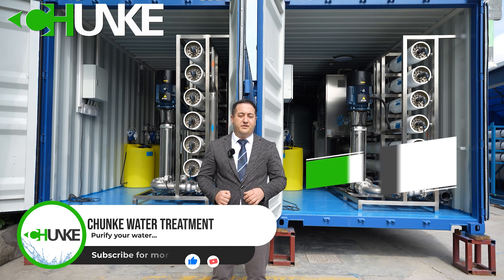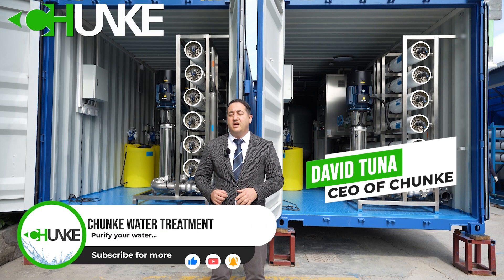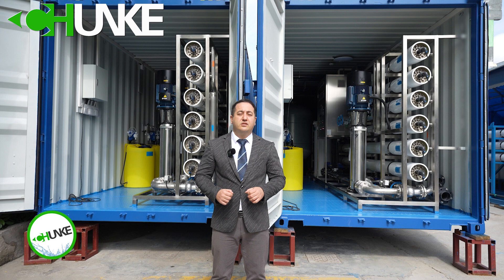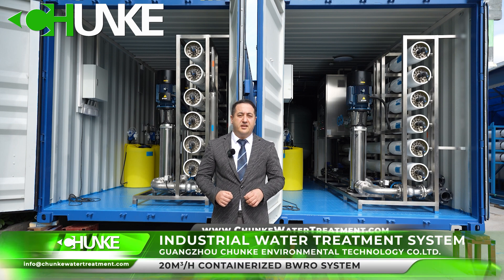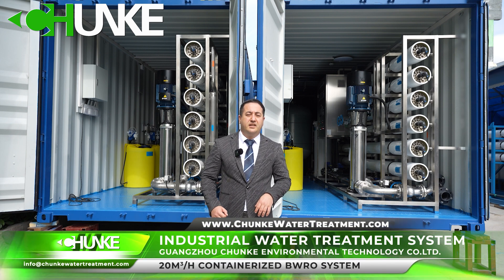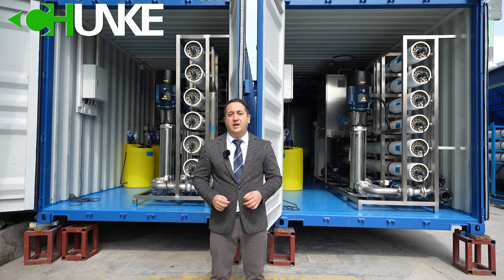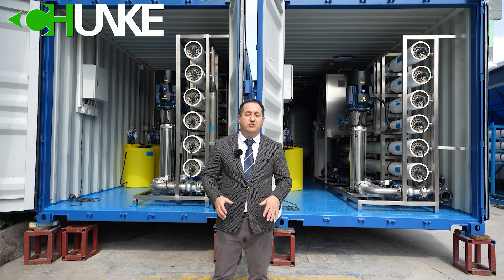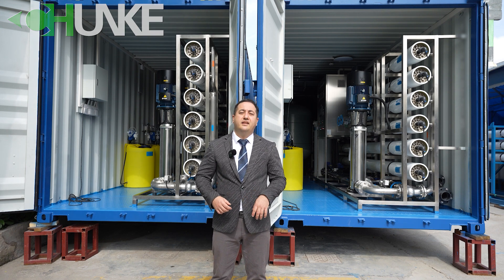Containerized Brackish Water Reverse Osmosis System | Iraq | 90 GPM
🌊 Explore the Future of Water Treatment with Chunke Water Treatment! 🌐

🏭 Chunke Water Treatment proudly presents our latest achievement – a cutting-edge Containerized Brackish Water Reverse Osmosis System designed for the demanding needs of the gas and energy industry. This state-of-the-art system boasts a remarkable capacity of 20,000 liters per hour, providing a reliable and sustainable solution for our esteemed customer in Iraq.

🌐 Project Overview:
In collaboration with our valued client from the gas and energy sector in Iraq, Chunke Water Treatment successfully implemented two sets of containerized brackish water reverse osmosis systems. The source water, extracted from deep wells with a TDS level of 1200ppm, posed unique challenges that our innovative technology has effectively addressed.

🔧 Key Features:

Robust Containerized Design: Our systems are engineered for mobility and convenience, ensuring easy deployment and maintenance in various locations.
High Capacity: With a staggering 20,000 liters per hour processing capability, our reverse osmosis system meets the high demands of the gas and energy industry.
Brackish Water Expertise: Tailored specifically for brackish water treatment, our system efficiently tackles high TDS levels, ensuring the production of clean and quality water.
📹 Watch the Journey:
Join us on a visual tour of this remarkable project in our YouTube video! From the arrival of raw materials to the final commissioning, witness the meticulous craftsmanship and dedication that went into making this project a success.

🌍 Impact on the Environment:
At Chunke Water Treatment, we are committed to sustainability. Learn how our reverse osmosis systems contribute to a greener future by efficiently transforming challenging water sources into a valuable resource.

👥 About Chunke Water Treatment:
Chunke Water Treatment is a leading water treatment system producer based in China, specializing in providing innovative and customized solutions for a wide range of industries. With a focus on quality and reliability, we continue to make waves in the water treatment sector.

Discover more about Chunke Water Treatment and stay updated on our latest projects.

🌊 Chunke Water Treatment - Nurturing a Sustainable Future! 🌍💧